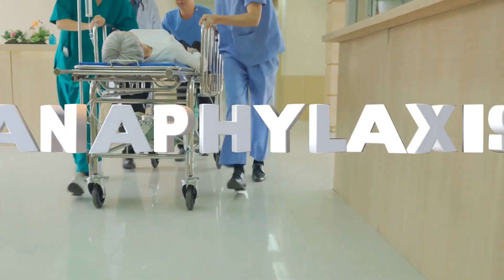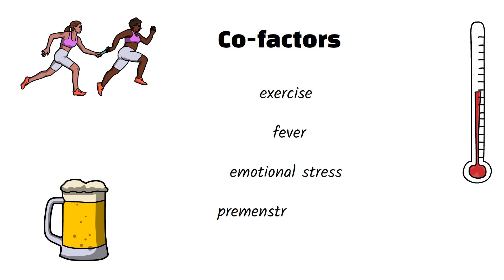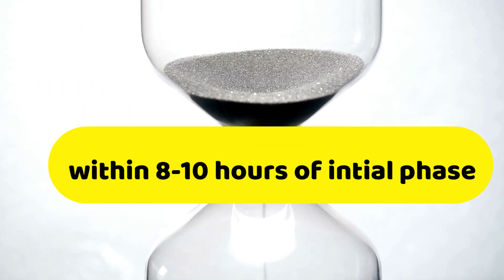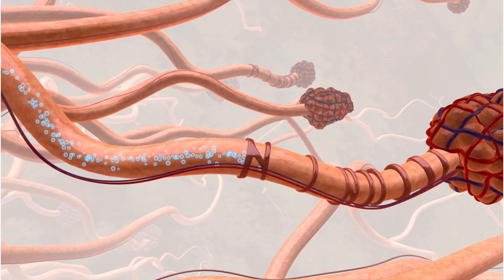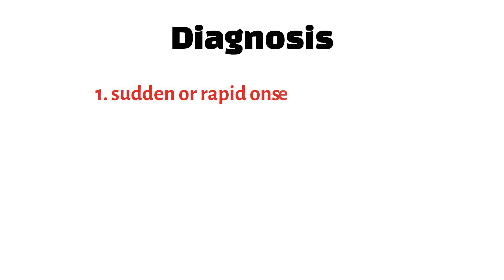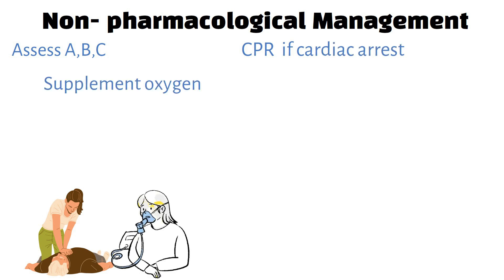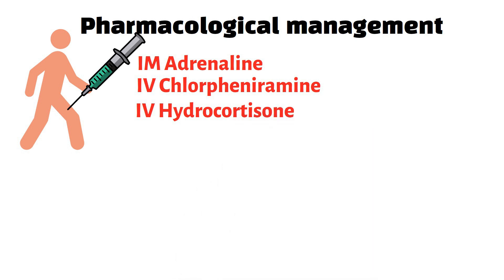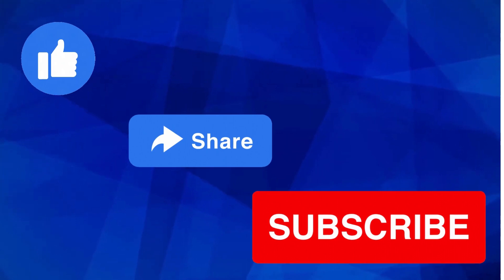Anaphylaxis: Definition, Pathophysiology, Treatment (Anaphylaxis 101)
Anaphylaxis is a medical emergency caused by a life-threatening hypersensitivity reaction, which occurs minutes or a few hours after exposure to a provoking agent or allergen.

So the patients who present with anaphylactic reaction requires prompt assessment and treatment to reduce mortality and morbidity.

It's characterised by a rapid and massive release of histamine and other immune mediators upon exposure to an allergen like food, medication and insect stings. But any substance that is capable of inducing a systemic degranulation of mast cells, and basophils can cause anaphylaxis.

The most common allergens are food items like peanuts, shell fish (prawns), drugs such as penicillins, contrasts and insect stings (bee stings).

medicine,allergy,medical,healthcare,immunology,anaphylaxis,epipen,anaphylactic reaction,allergies,anaphylactoid reaction,food allergy,allergy symptoms,anaphylactic shock treatment,allergic reaction,food allergies,what causes anaphylactic reaction,treatment of anaphylactic shock

Following the chemical mediator release, there will be an increase in vascular permeability, and vasodilation, leading to a reduction in perfusion of the tissues. These patients will present with clinical features of skin and mucosal tissue, respiratory compromise and reduced blood pressure and associated symptoms.

Management is mainly driven by the initial resuscitation and urgent administration of intramuscular adrenaline (Epi pen) to suppress the inflammatory reaction.

*CHAPTERS*

00:00 Introduction
00:10 Definition of Anaphylaxis
00:24 Pathophysiology behind anaphylaxis
00:37 Co factors
00:53 Types of anaphylaxis
01:50 Causative agents
02:00  Massive release of immune mediators & their action
02:52 Clinical features
03:40 Diagnosis
04:01 Management